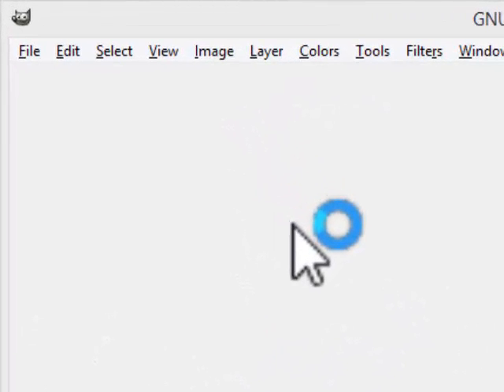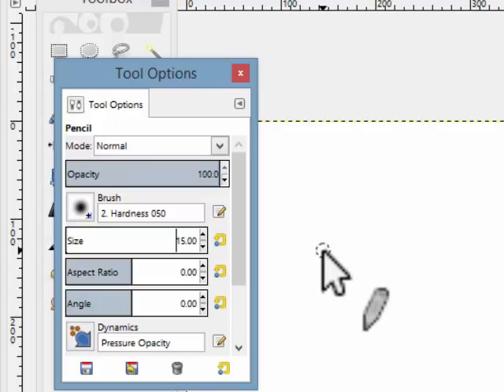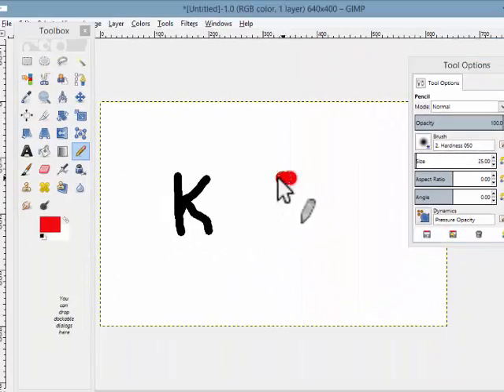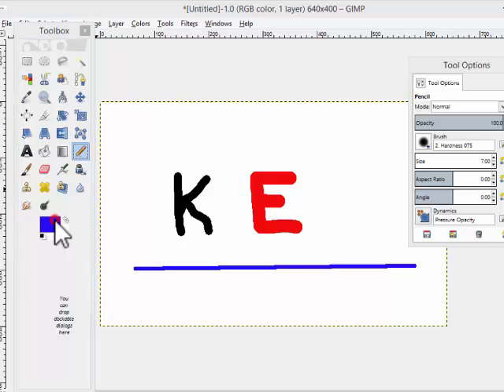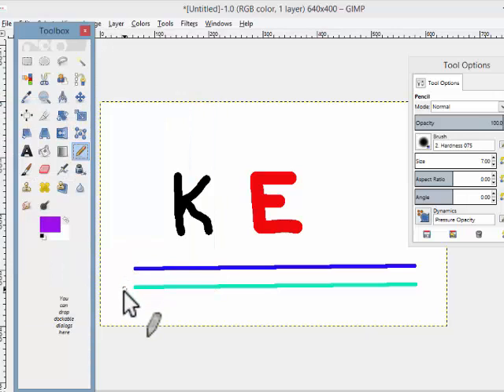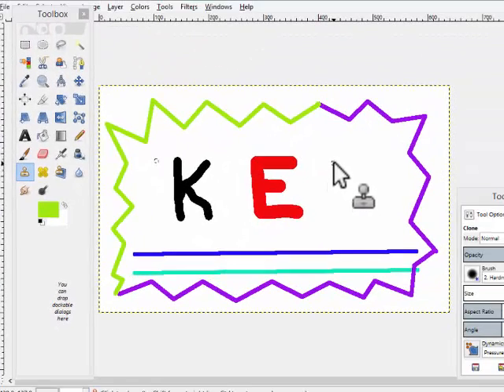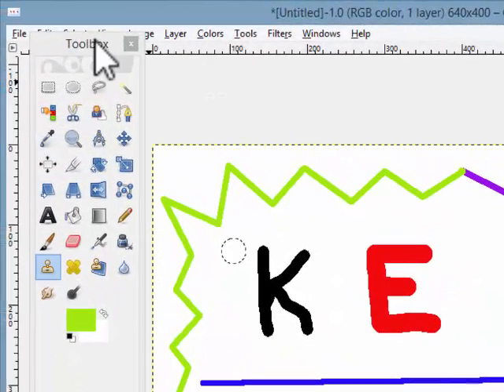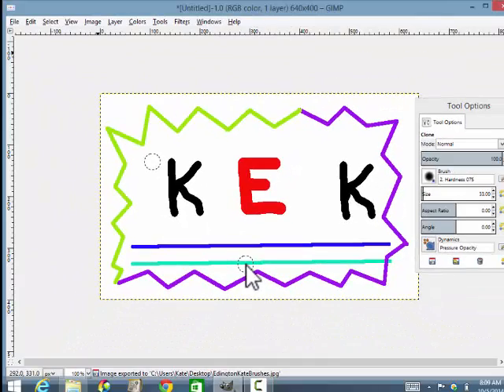Pencil Brushes CloneTool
A tutorial about using the pencil, brushes and clone tool.